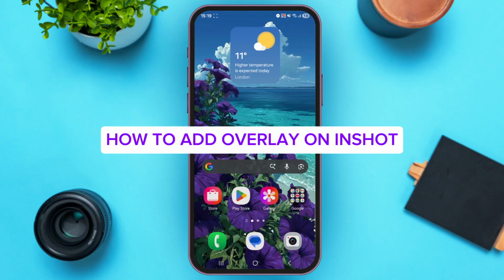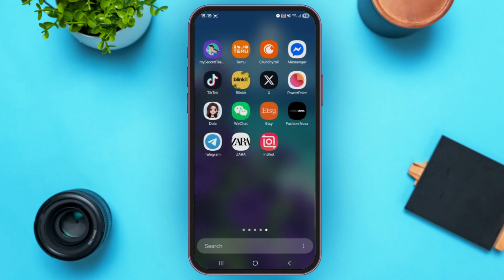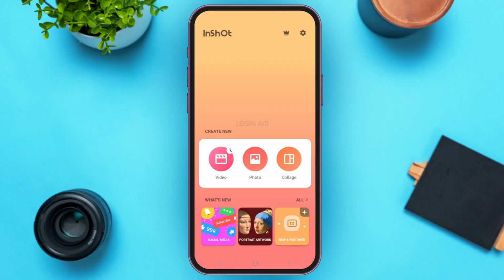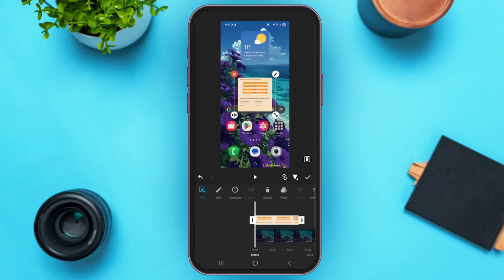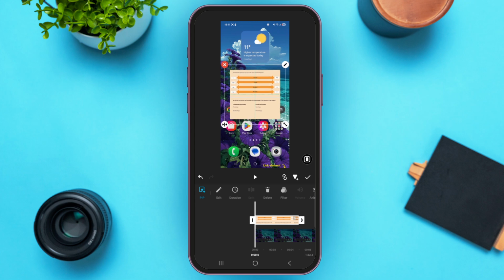How To Add Overlay On InShot | Insert Overlay Image Or Video In InShot 2026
Want to add an overlay on your video using InShot? This step-by-step guide shows how to layer images, videos, or effects on top of your main clip to create professional-looking videos. Learn how to select overlays, adjust size and opacity, and position them exactly where you want.